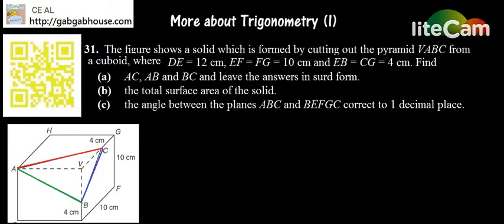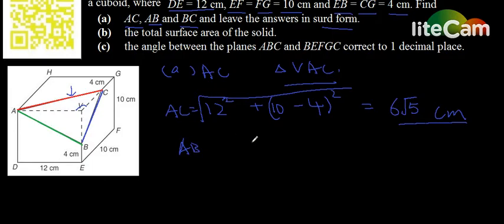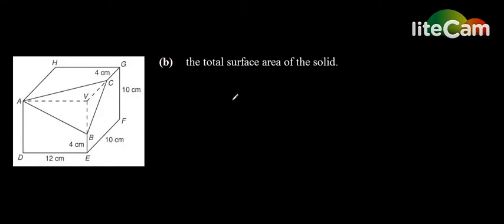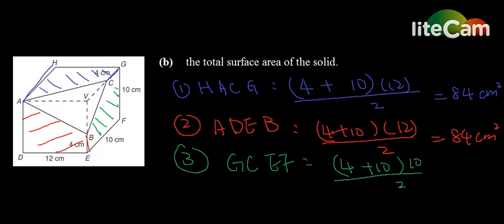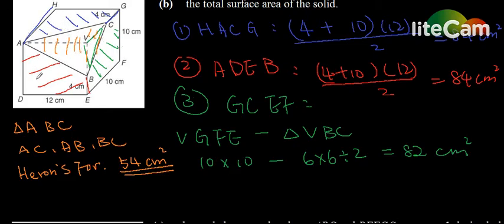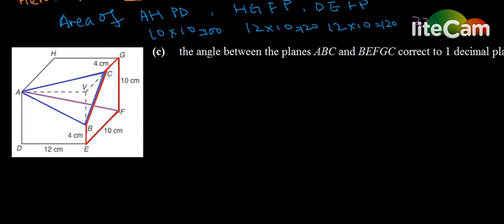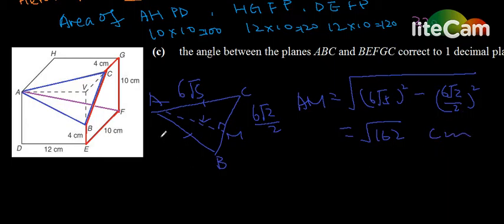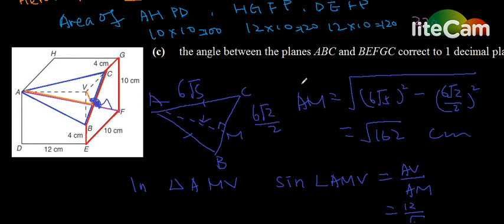Total Surface Area of Solid Math DSE AL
喜歡學習, 渴望自由的人。
like learning, want freedom
我相信，只有堅持，才會夢想成真。
believe that dreams come true.

If you want do know more, please go to gabgabhouse.com